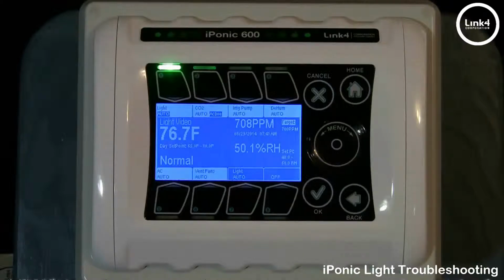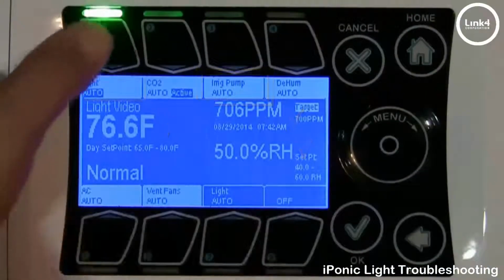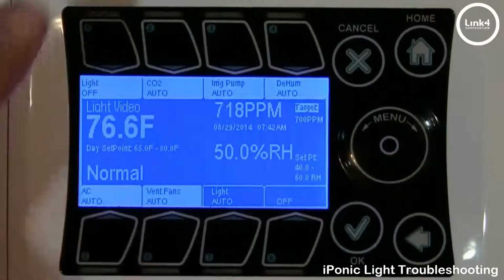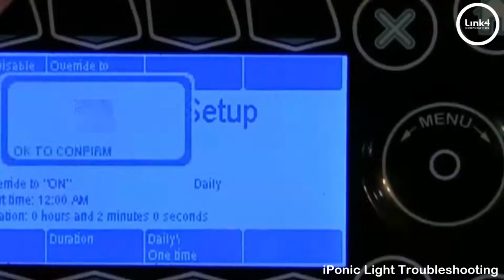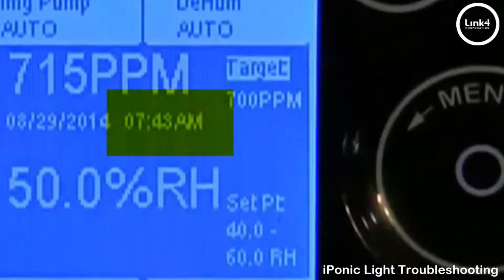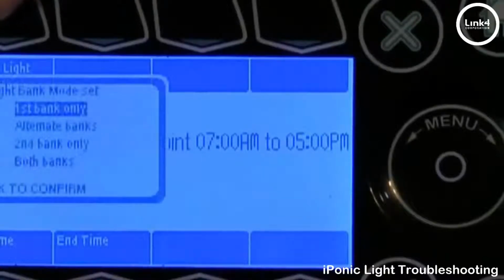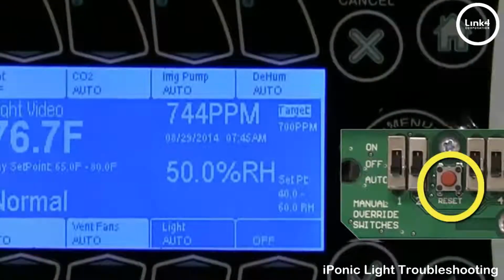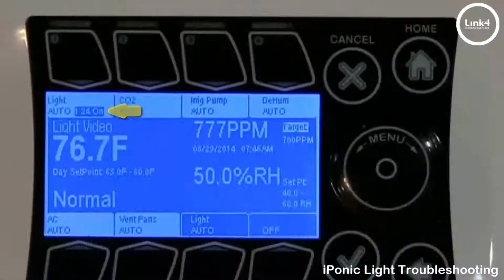iPonic Light Troubleshooting